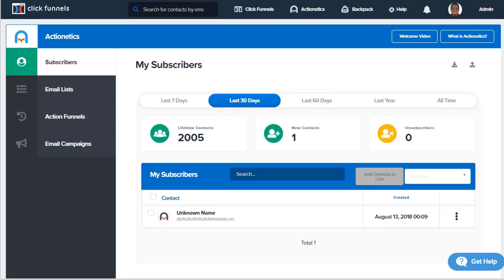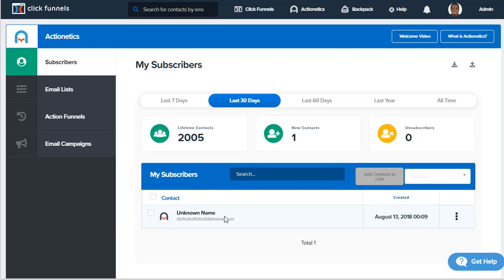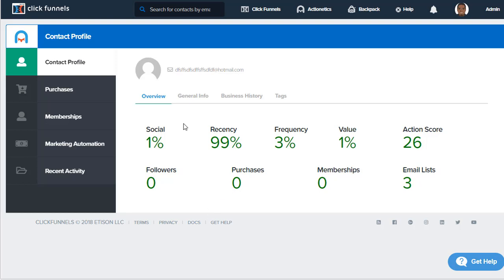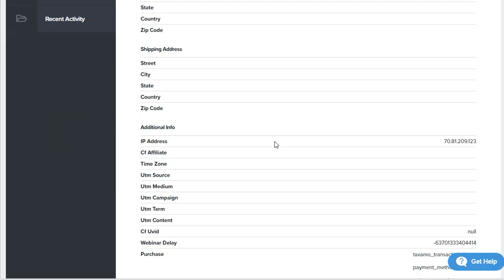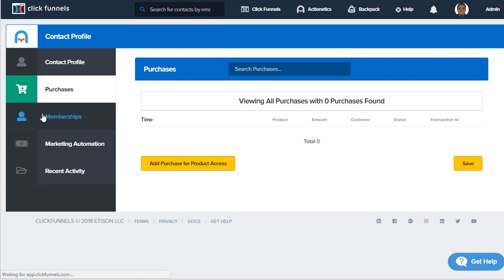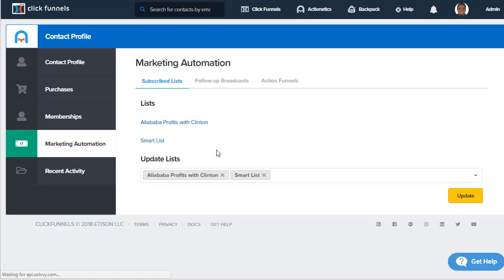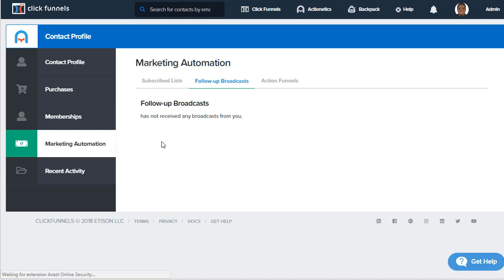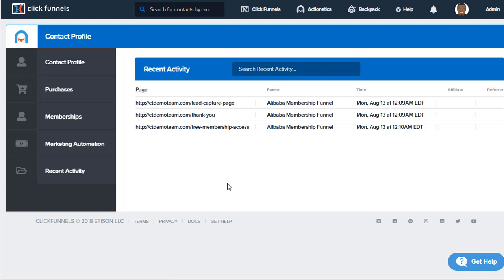Contact Profile Overview